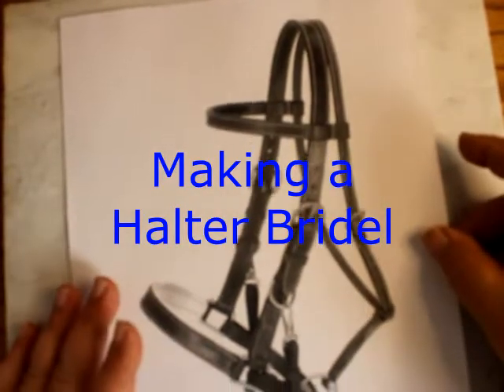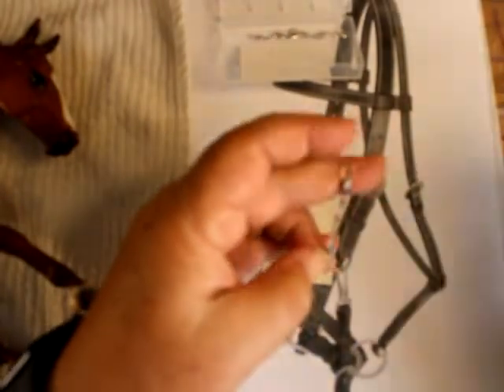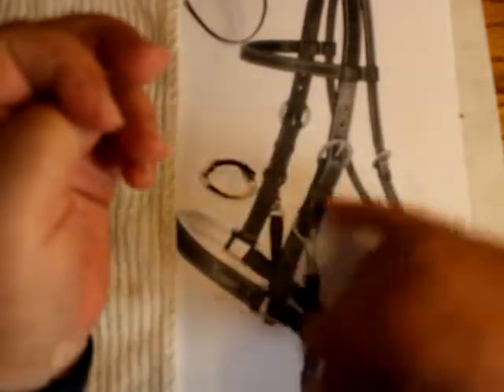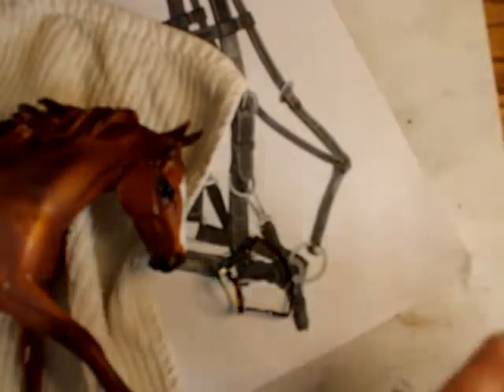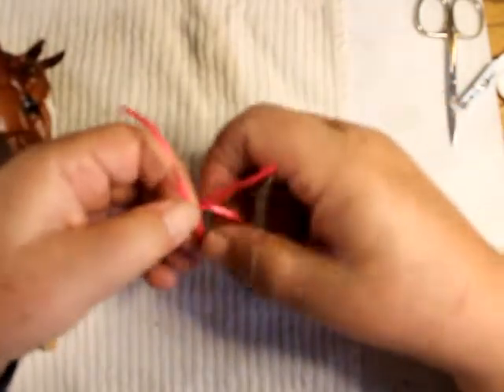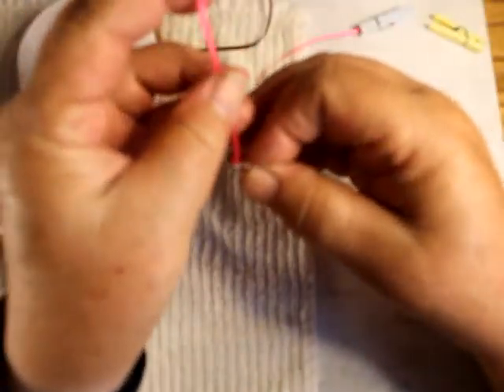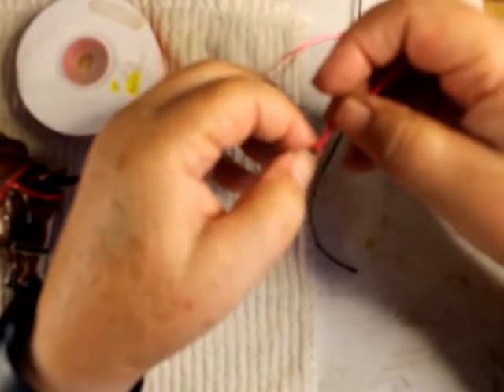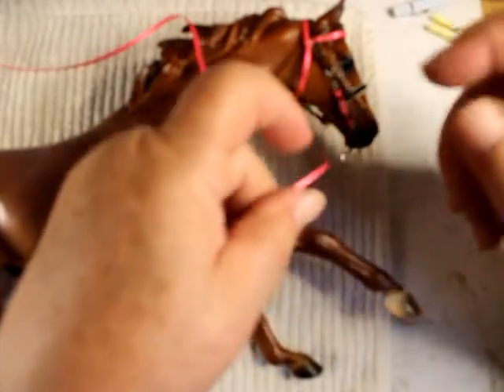The Halter Bridle for Model Horses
The Halter Bridle for the Australian Stock Saddle